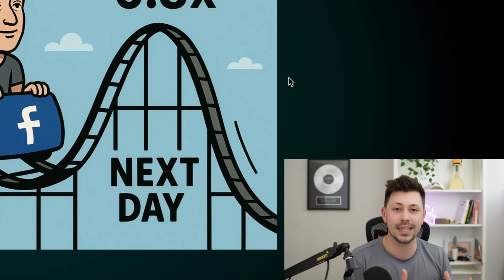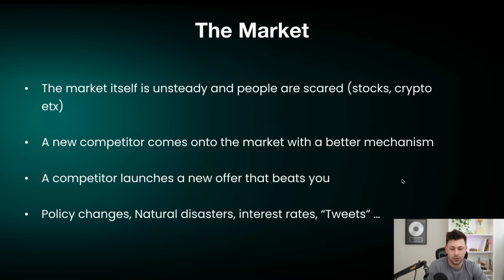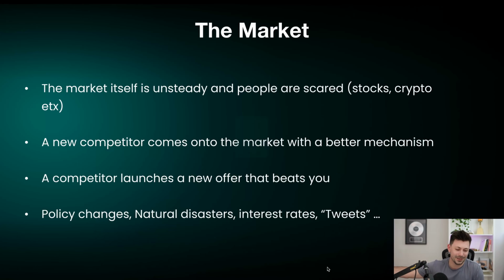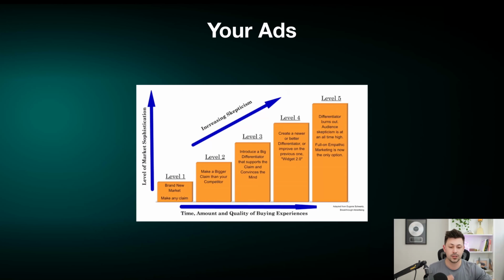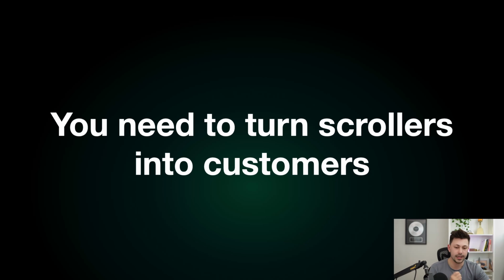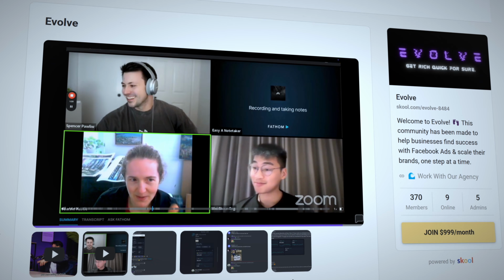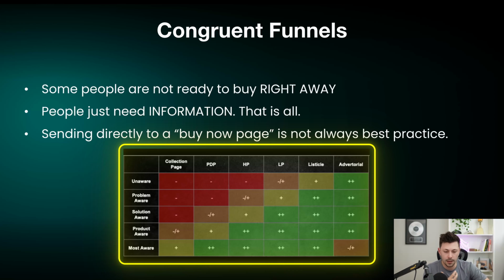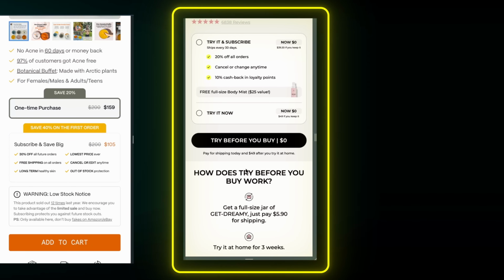How to fix Meta Ads roller coaster performance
🧬 0-$50k/Month in Revenue? ~ Get Early Access To Evolve Origins

(Minimum $250k/month in Revenue)

🤖 My Tech Stack To Scale To $1m/Month

If your Facebook ad performance is all over the place—great one day, terrible the next—you’re not alone.

In this video, I explain what really causes that “zuck roller coaster” and what you can do about it. I’ll walk you through the most common reasons your ads dip, how the market and your strategy play a role, and how to fix it by making better ads that actually convert.

I’ll also show you how to go beyond the basic product-aware ads and start reaching people earlier in the buying journey with the right mix of education, storytelling, and strong offers.